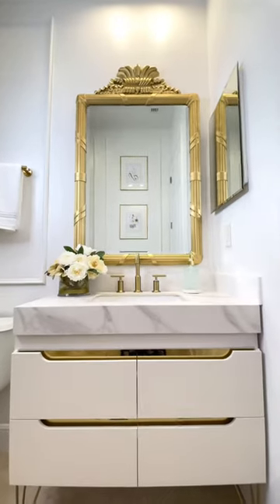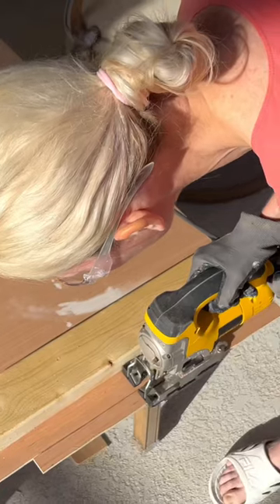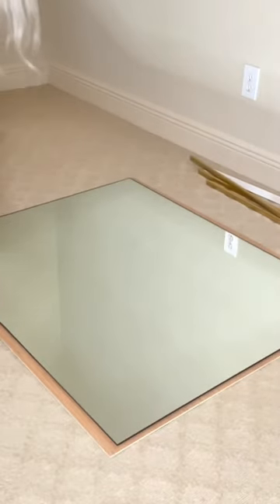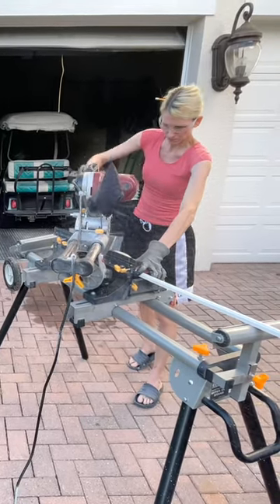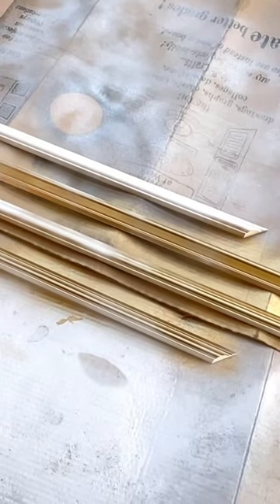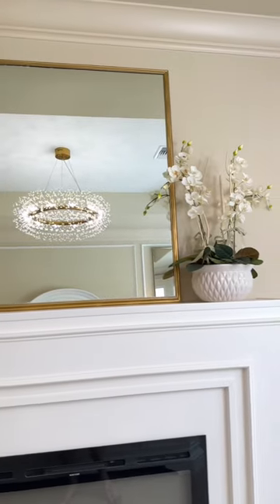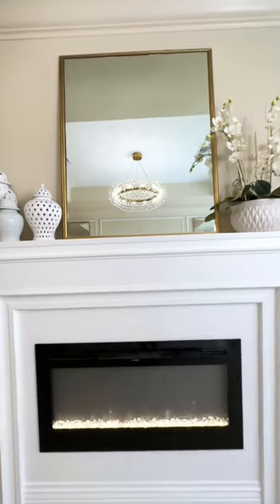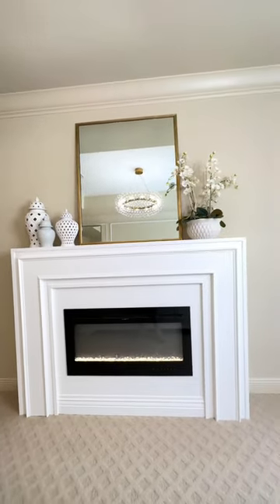BRILLIANT BUILDER GRADE MIRROR MAKEOVER THAT'LL SHOCK YOU!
Do you want beautiful home decor on a budget? Let me show you how I gave this builder grade mirror a makeover that'll shock you! You'll be amazed at the high end transformation.